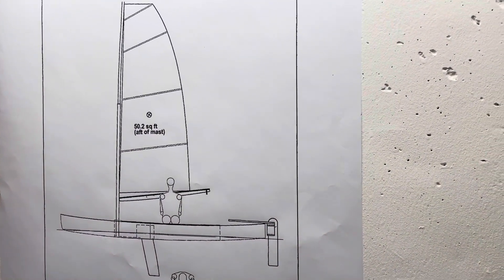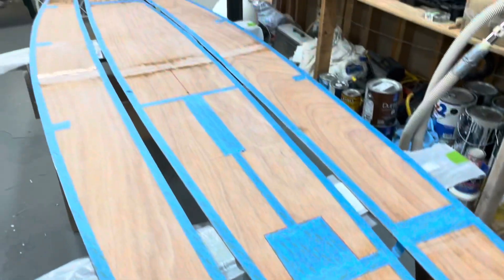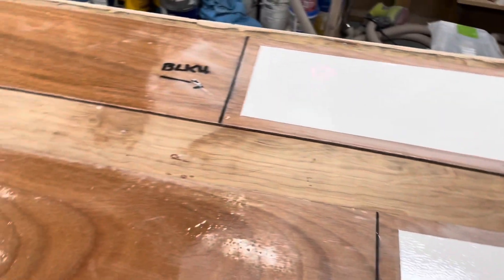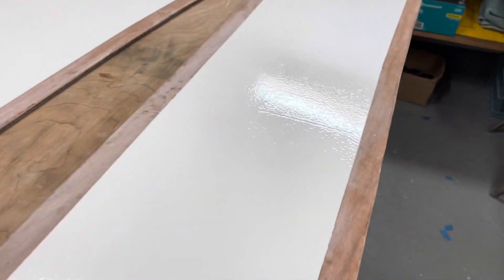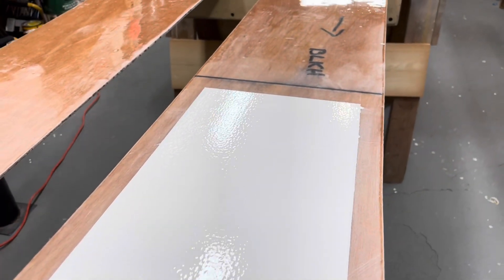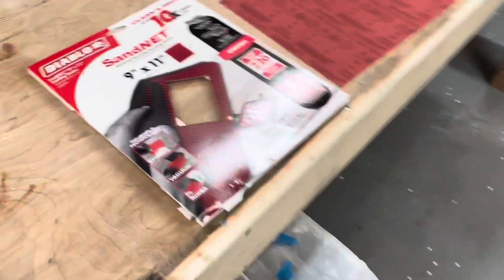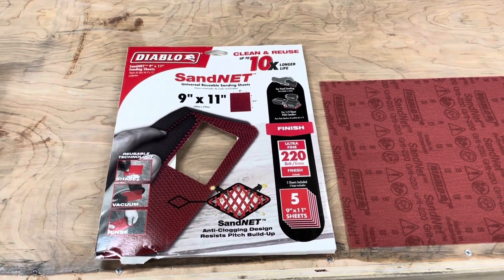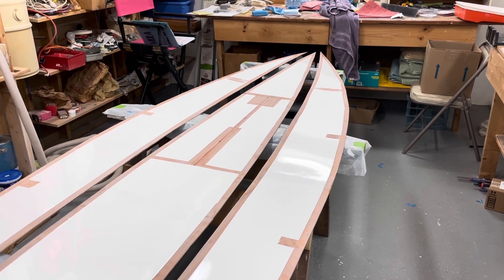Viola 14 - Second Boat Build - #5 Painting the Hull Panels